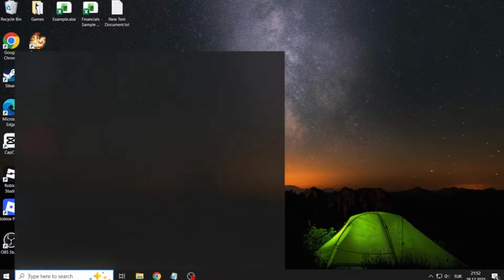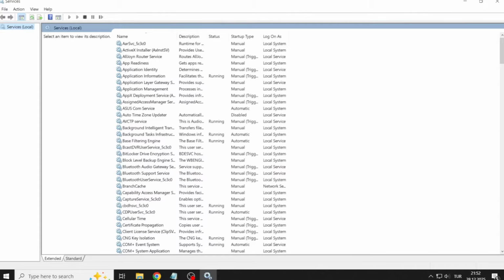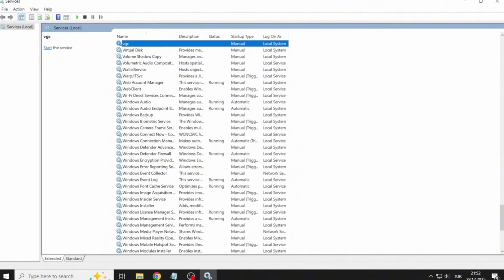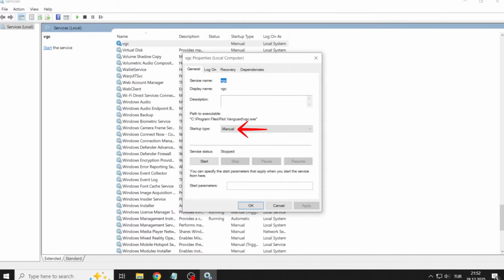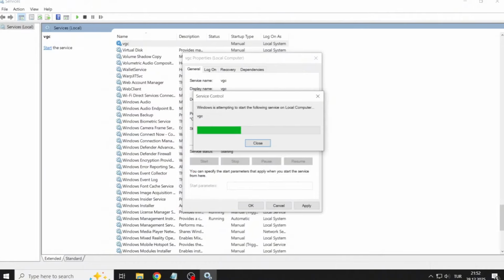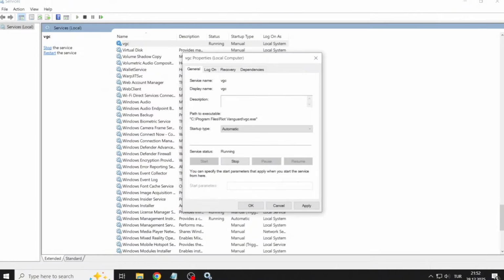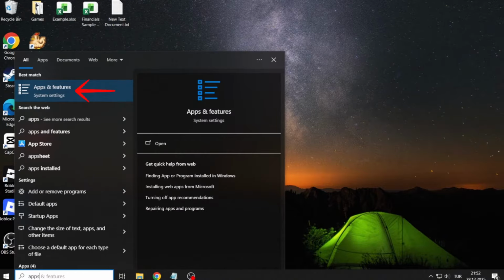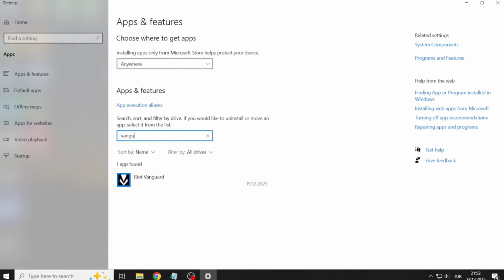How to Fix Vanguard Error VAN 1067 in League of Legends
Are you getting the Vanguard error VAN 1067 when trying to launch League of Legends? In this video, I’ll show you how to fix VAN 1067 step by step. The fixes shown in this guide work for Windows and don’t require advanced technical knowledge.